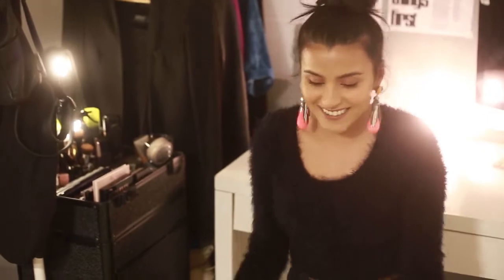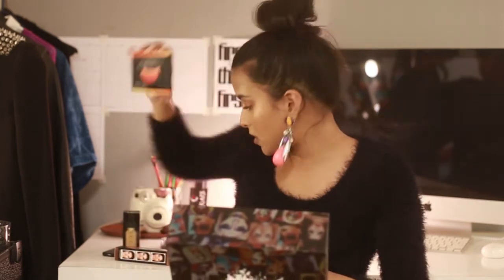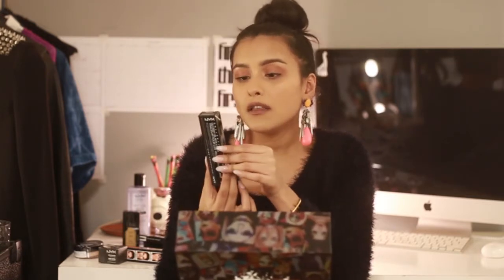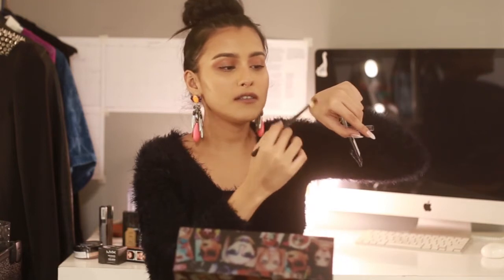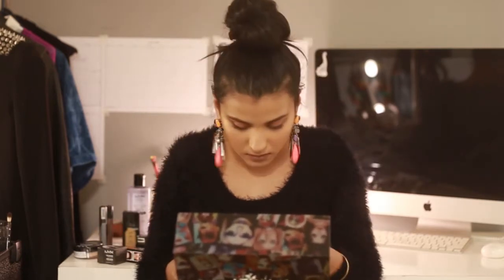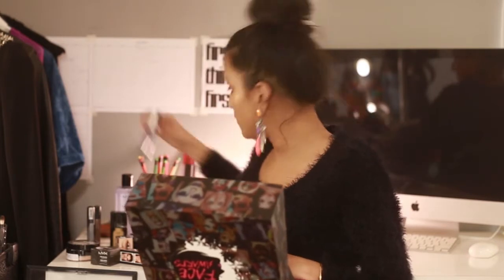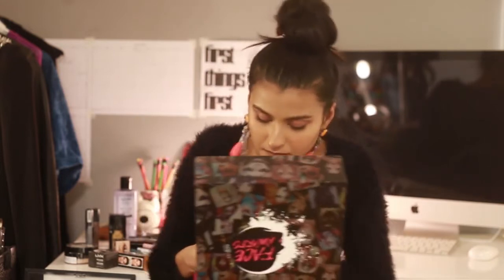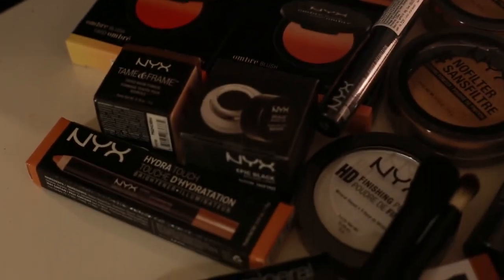TOP 15 Face Awards 2018 Unboxing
A massive shoutout and thanks to NYX Cosmetics India and Nykaa for the amazing box! Also to AudioNetwork for music.

I really wanted to show you guys where I work and create and also have the video be as if we were interacting in person. Hope you like it!

P.S a shoutout to Satyarth @lightsonfilms for helping me with this video. ^____^

Can't wait to show you guys what's in store for Challenge 2!

Find me @nummmzzz on Instagram for more art and work.